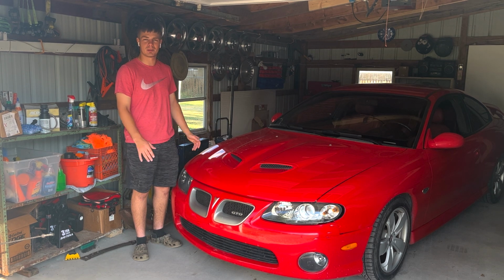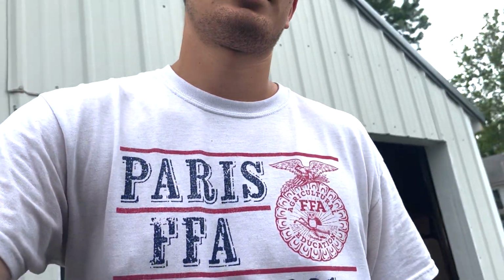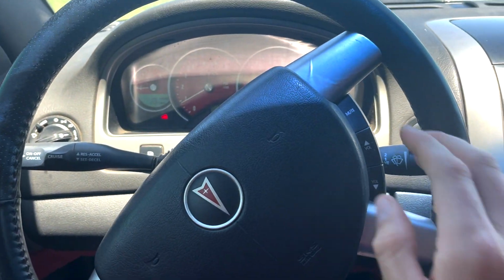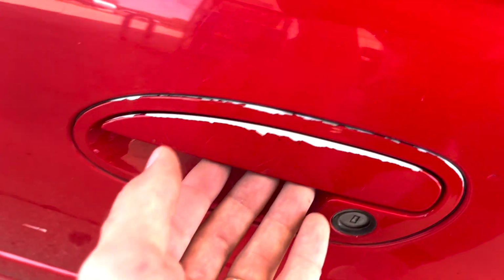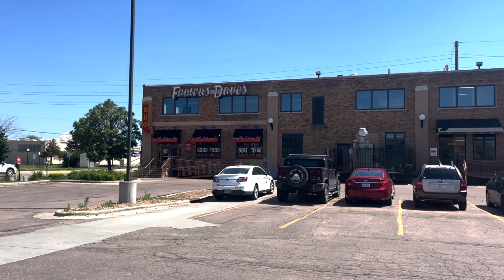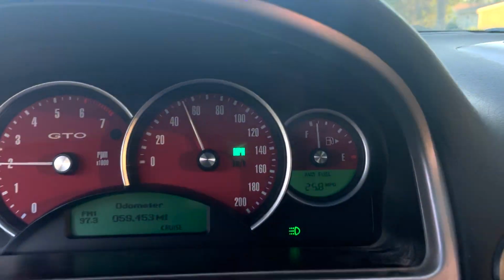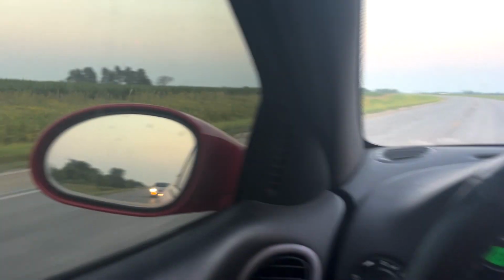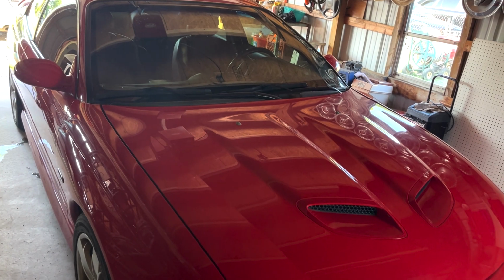I bought a '04 GTO SIGNT UNSEEN and attempted to drive it 400 miles home!!!! (800 mile round trip)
In this video, Rachel and I drive 400 miles to get this low-mile GTO. I drive it the 400 miles home with no AC on a hot Nebraska day. If you enjoyed the video, please consider showing your support by liking or commenting about how much you liked the video.